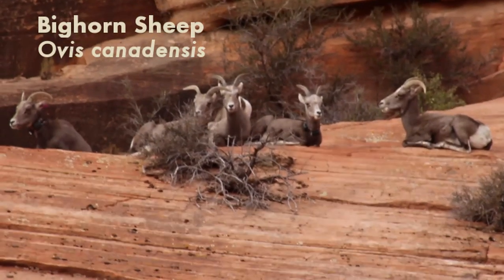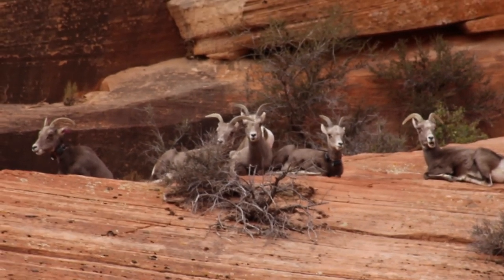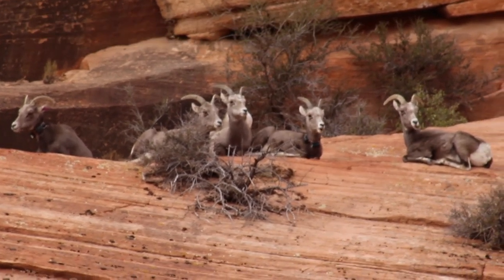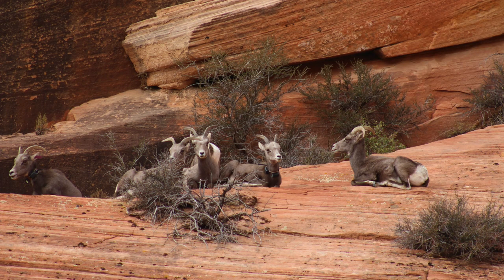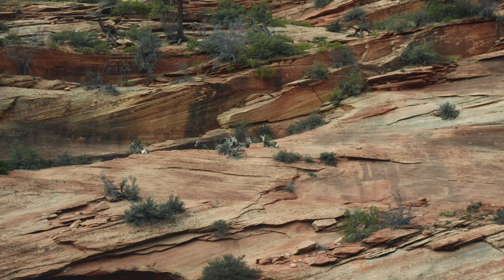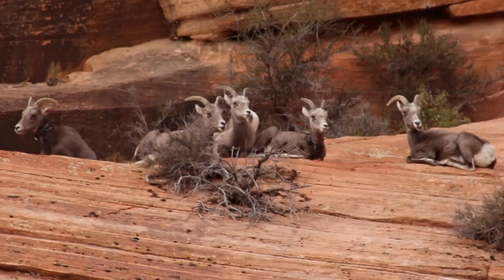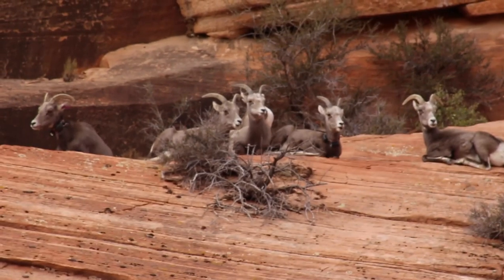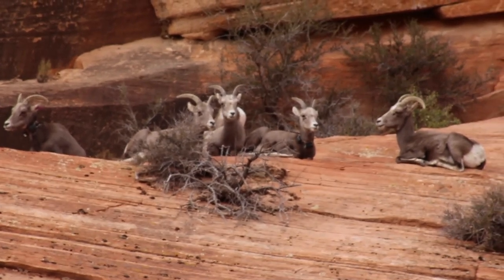Bighorn Sheep | Fast Field Guide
Welcome to the Fast Field Guide, an audio-visual field guide playlist! This is the entry for the bighorn sheep, a large grazing mammal found in the North American west.

Wandering Naturalist: 12Tone